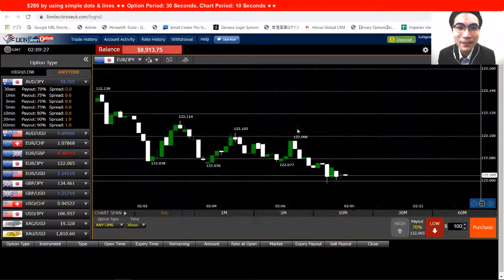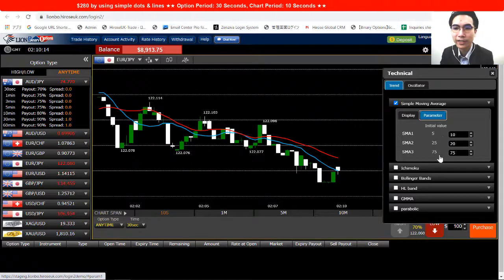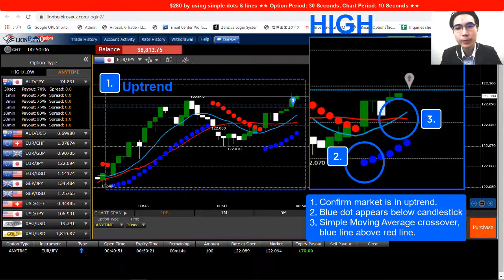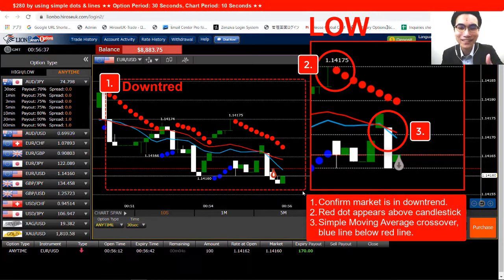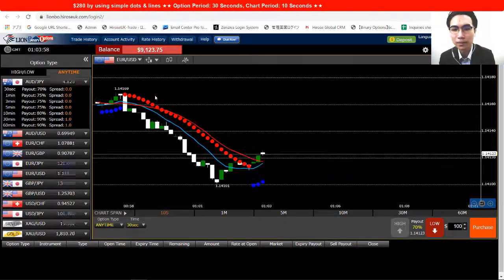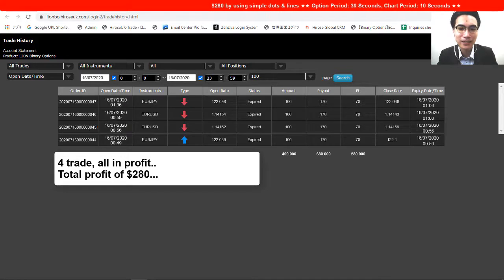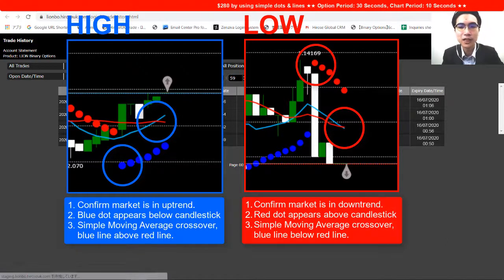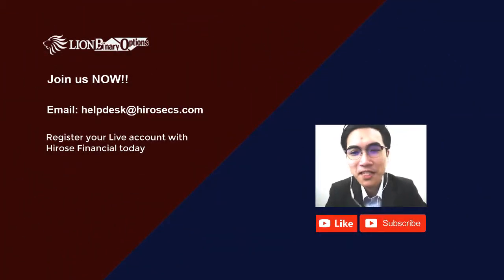[MUST WATCH] $280 by using simple dots & lines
Strategy Used: Parabolic SAR + SMA
Option Period: 30 seconds
Chart Period: 10 seconds

Again, I managed to make $280 today using the combination of Parabolic SAR and Simple Moving Average. I can confidently say that this strategy work very well in trend market, which the simple moving average acts as a filter to filter out most of the false signal from the parabolic that help us to improve the accuracy when opening new trades.

Make sure to take a look at today’s video on how I used this strategy to make $280 effortlessly this morning!

Fill in the following online application form to have your live account with Hirose today!